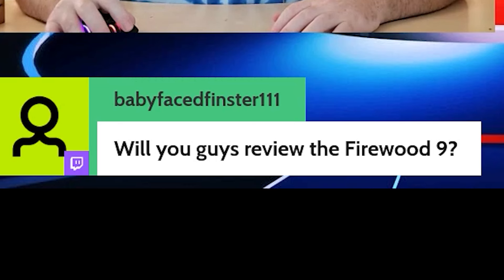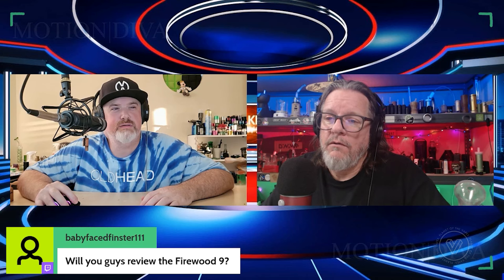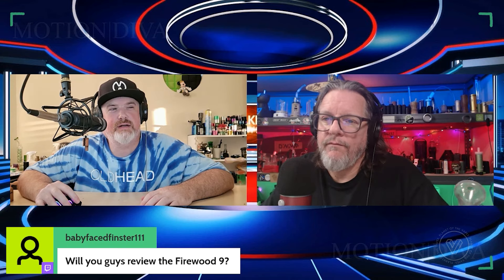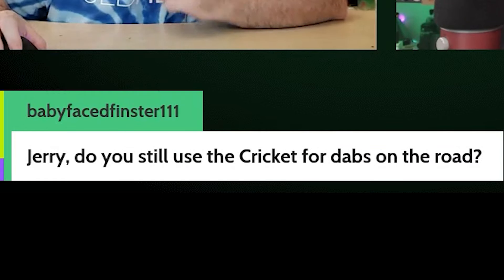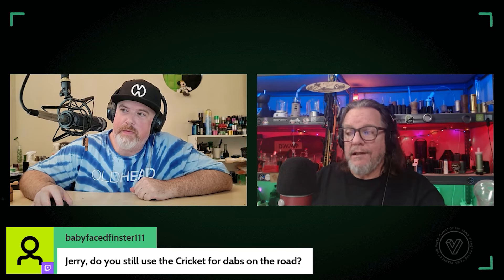Troy & Jerry Answer YOUR QUESTIONS - Part 1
Tune in Fridays at 6pm PST to ask your questions!

Planet of the Vapes